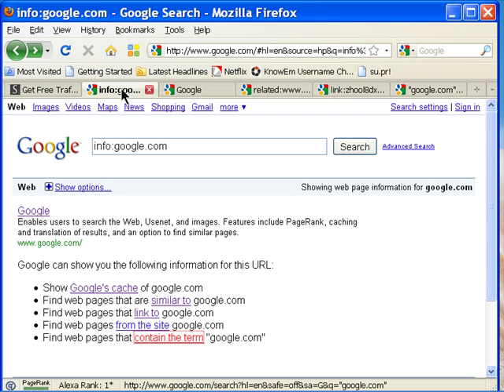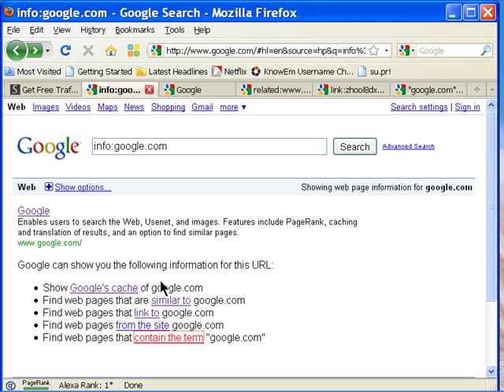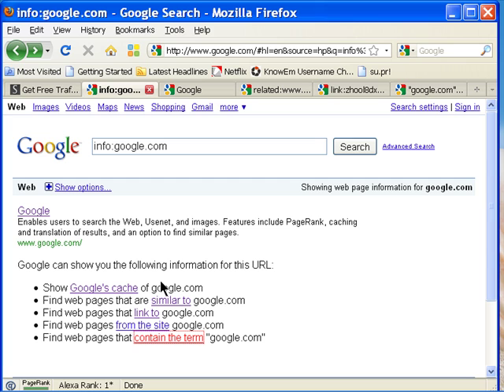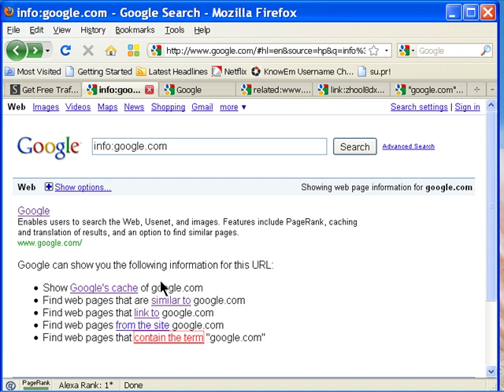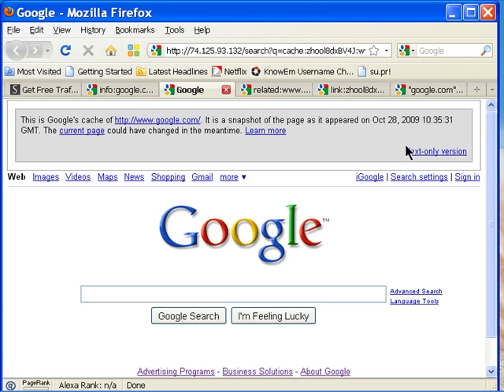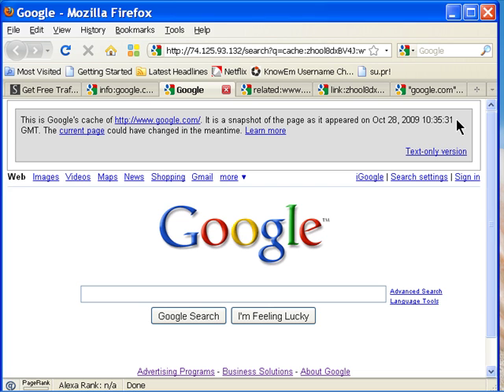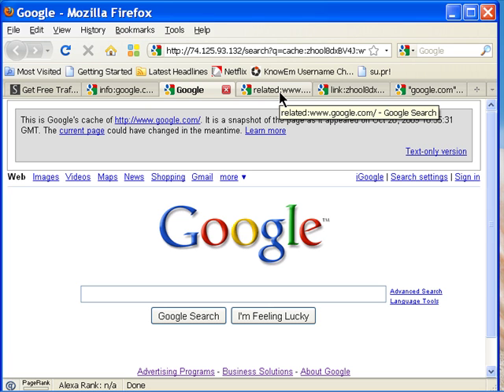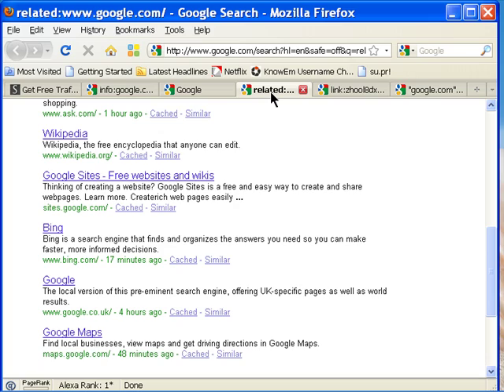How to Find and Use Your Google Site Information Page Part One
Did you know that Google has a page about your site that you don't have to log into Google Webmaster Tool to use? This video shows any webmaster how to tell what Google knows about their site. You can learn when the Google spider was last at your site, what pages are indexed, what sites Google thinks yours are similar to, what high quality links are pointing to your site, and how many times your site is mentioned in external pages that Google has indexed.

Not only is the information itself valuable, not to mention handy in a pinch, there are things you can learn from what Google knows about your site that you may not even have thought of before.

This video is a sample from the 2009 version of the Hidden Google Traffic Tricks series. You can find out more about the rest of the series